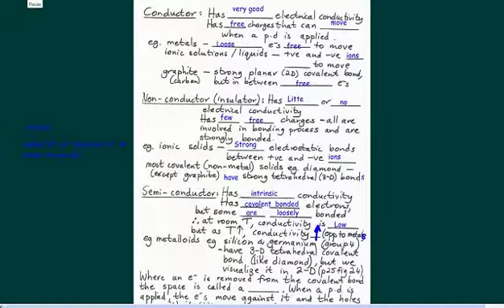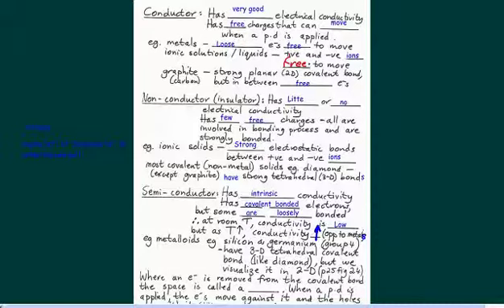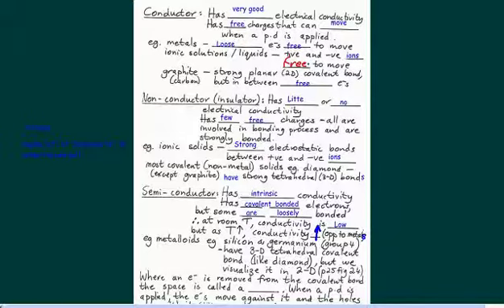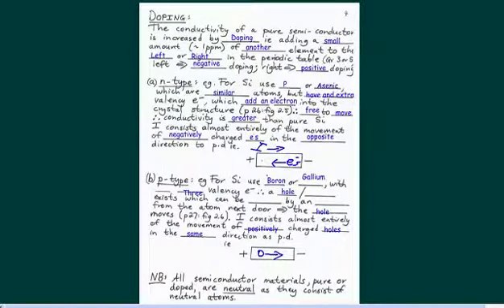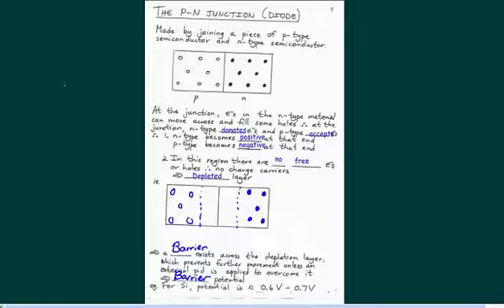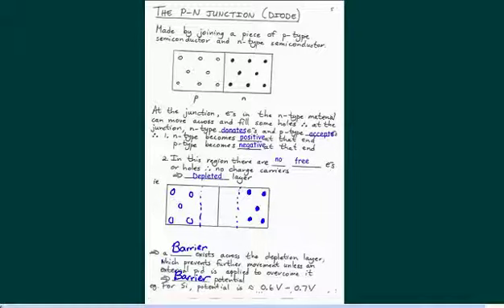Electronics 2 PN Diode 2010 05 24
Electornics: Introducing Semiconductors